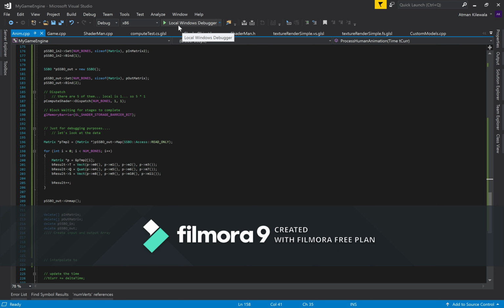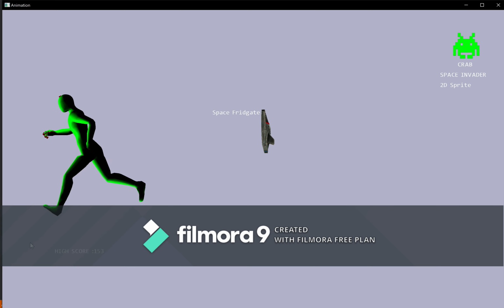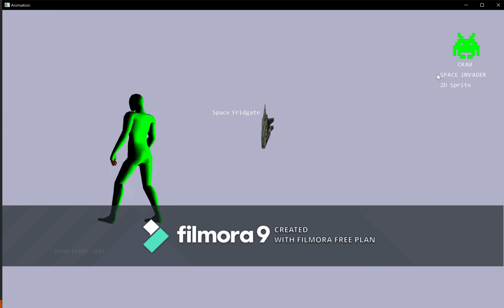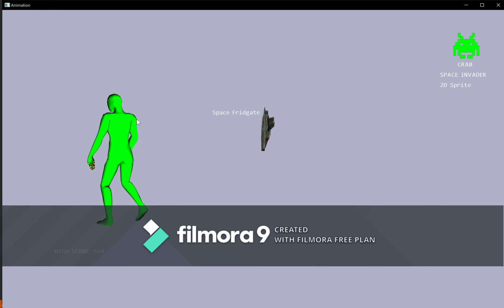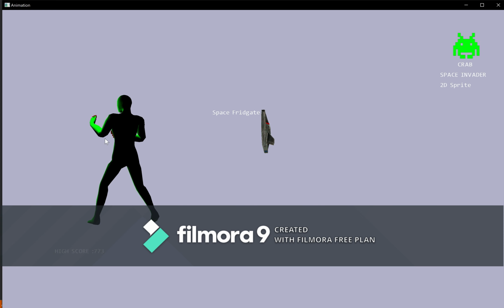GAM 576 MS3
SKINNING with Light0-p[;
GPU
2D/3D objects